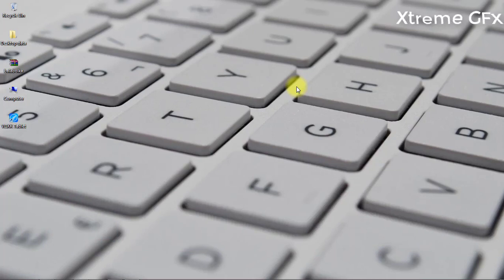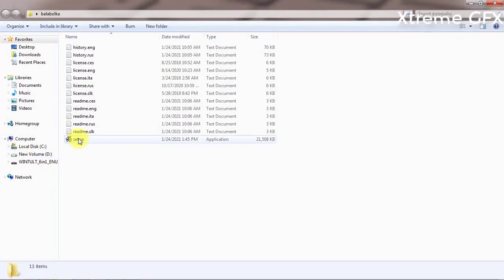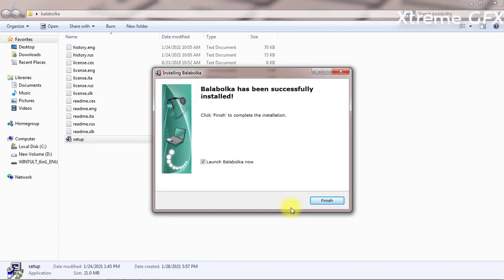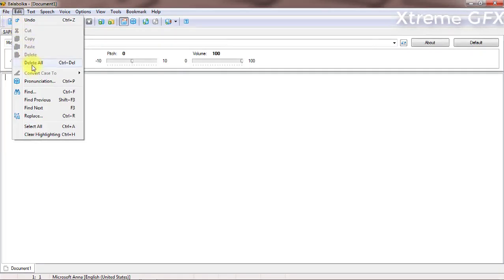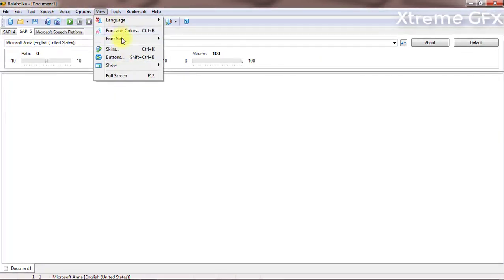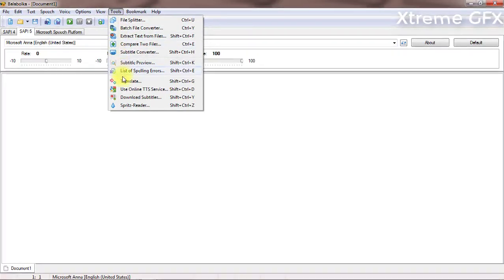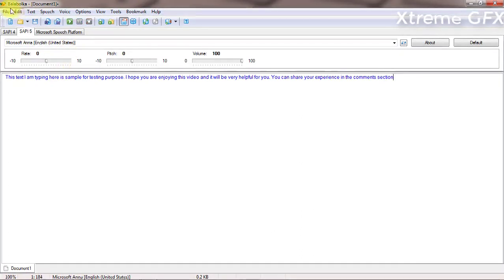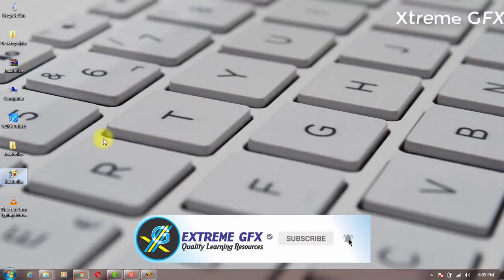BEST TEXT TO SPEECH SOFTWARE FOR YOUTUBE VIDEOS | BALABOLKA | FREE 100%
Hello Friends...!

In this video, I am going to tell you that how to use the Speechelo software to turn text to speech for your Youtube videos for free. I will tell you about balabolka which is offline software for converting your text into speech for free.
Make sure to watch every step.